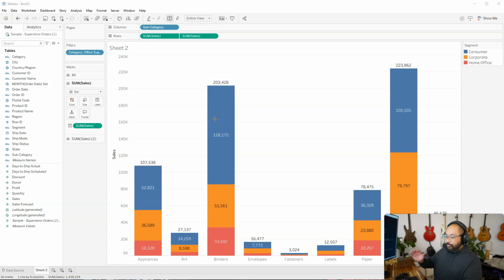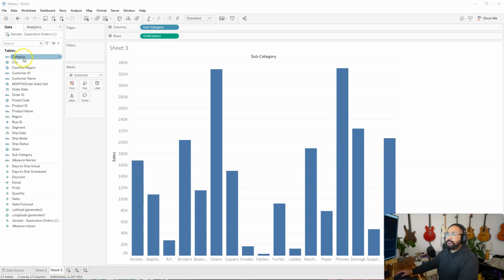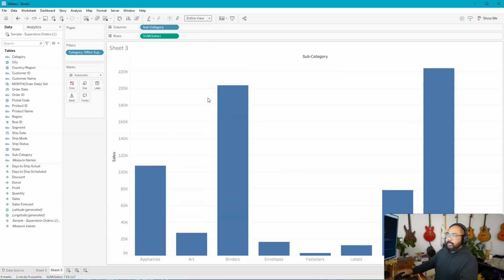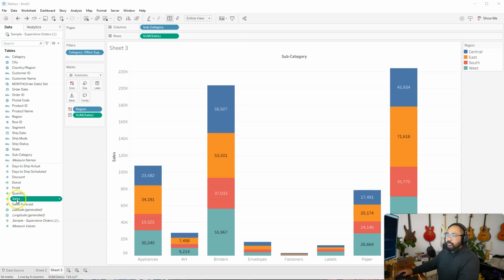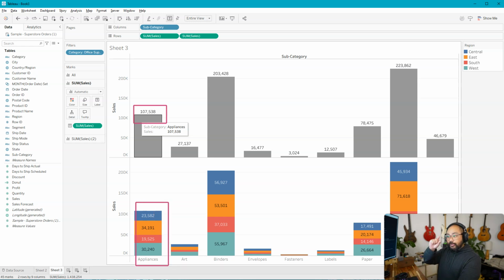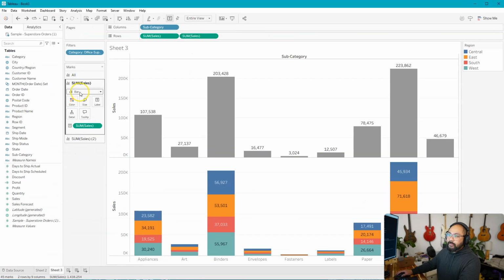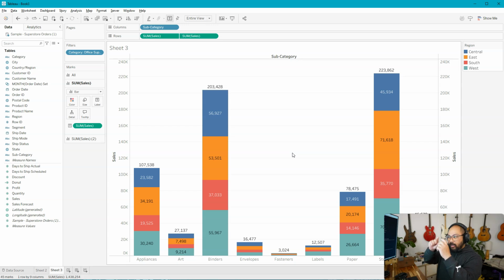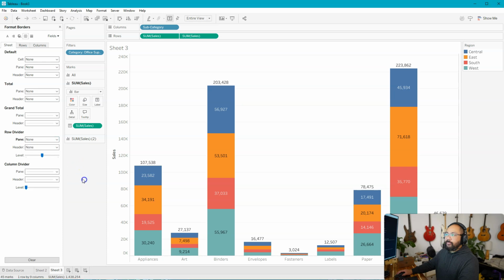Adding Grand Totals to Split Bar Charts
📺 VIDEO OVERVIEW
📊 How to Show Totals on Split Bars in Tableau (Using Dual Axis to Overlay Totals)

In this video, I show you how to solve a common Tableau problem: when you split a bar into segments, Tableau no longer shows the total value of the bar. This can make your charts harder to read and harder for viewers to interpret.

The good news? With a simple dual-axis technique, you can overlay the total on top of the split bar—giving you the best of both worlds.

You’ll learn:
✔️ How split bars work in Tableau
✔️ Why totals disappear when a bar is divided into segments
✔️ How to use a dual axis to place the total on top of the split bar
✔️ How to format the overlay cleanly so the chart stays easy to read
✔️ Tips for avoiding misalignment or clutter when using dual-axis charts

By the end, you’ll be able to create split bar charts that still show clear, accurate totals—making your visuals more informative and easier to understand.

1️⃣ Tableau Ecosystem Explained – Understand Desktop, Prep & Cloud like a real analyst

2️⃣ Breaking Into Data Analytics (No Degree) – How career-changers actually get hired

3️⃣ Data Storytelling Using Tableau – Turn charts into insights stakeholders trust

4️⃣ SQL for Beginners – Core SQL used daily by professional data analysts